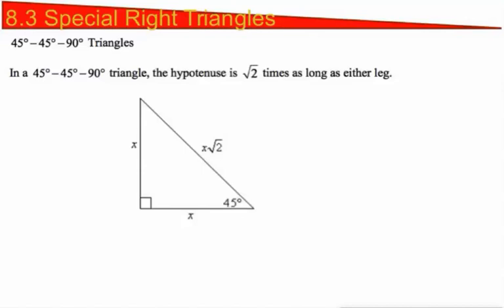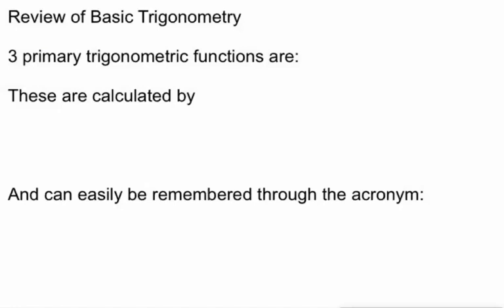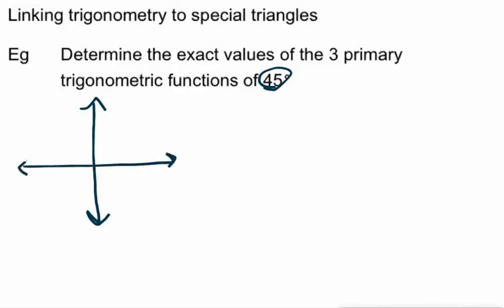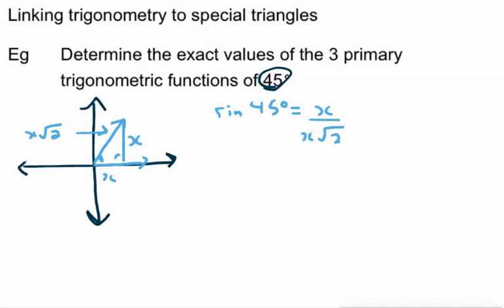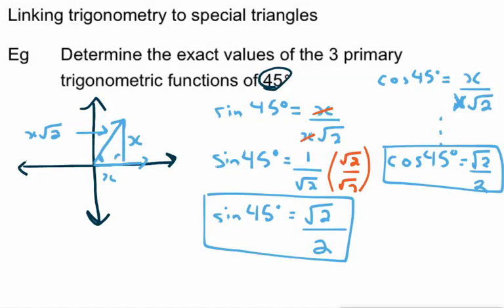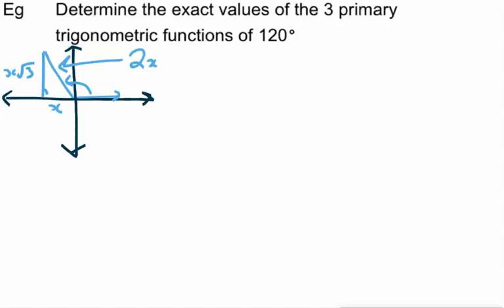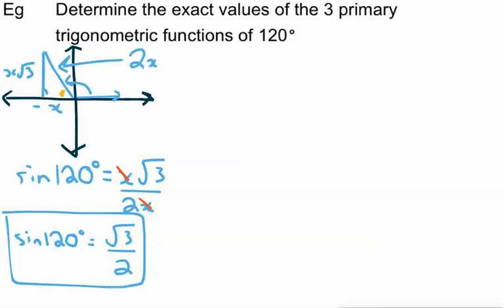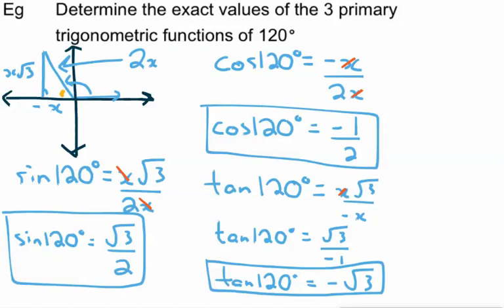PC30 9 3